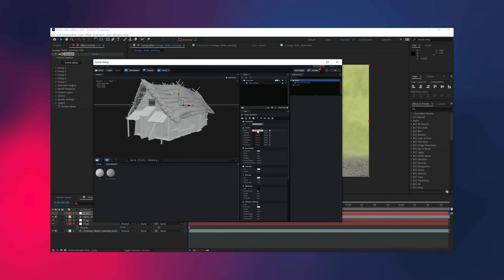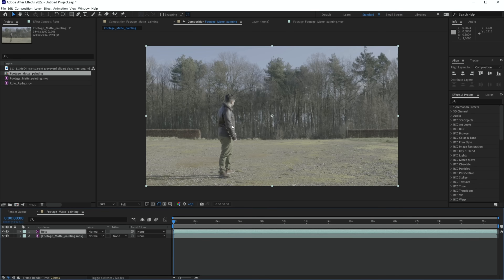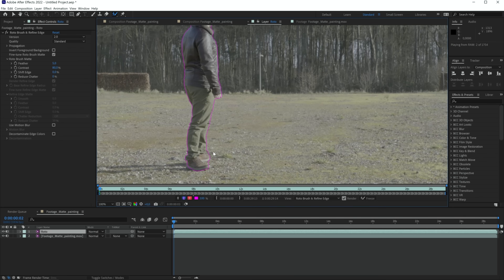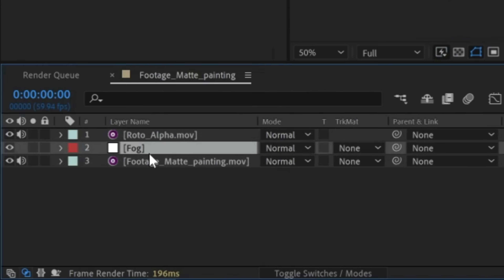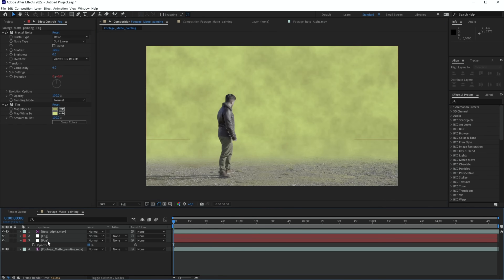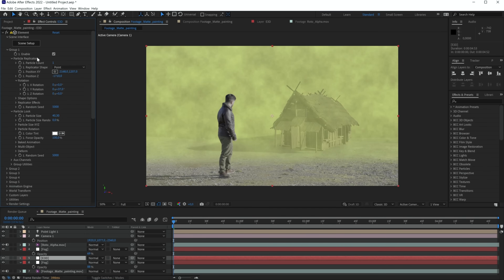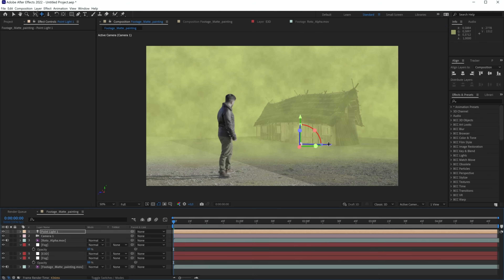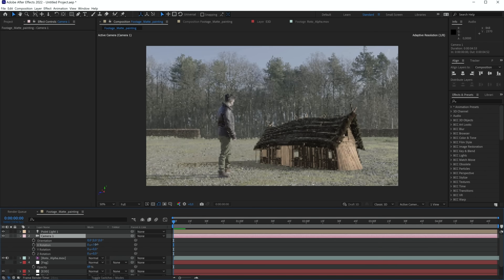Doctor Strange Matte Painting in After Effects & Element 3D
Learn more about VEROX⚡️

In this video, we're going to be using Adobe After Effects and Video Copilot's Element 3D, to make an epic looking Matte Painting like the one they used in Doctor Strange.

Chapters:
00:00 - Intro and Info
00:59 - Step by step Tutorial
19:11 - Final Result